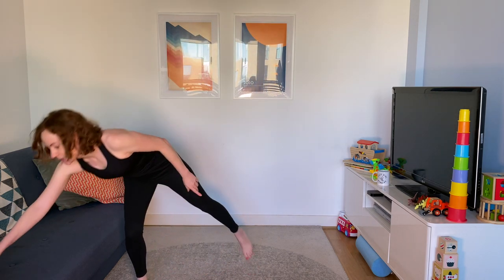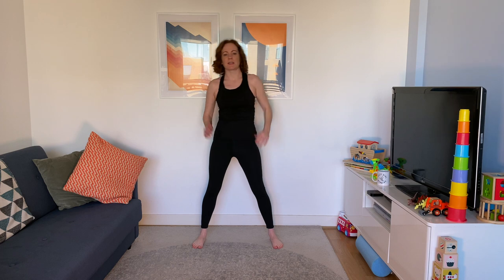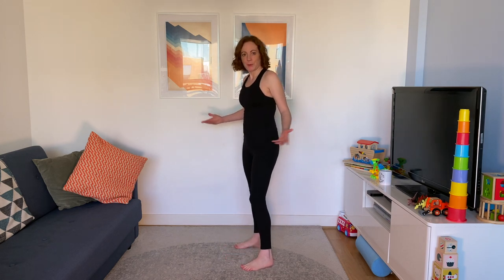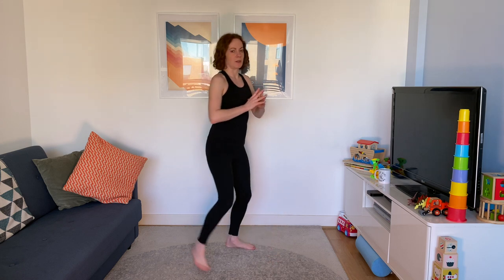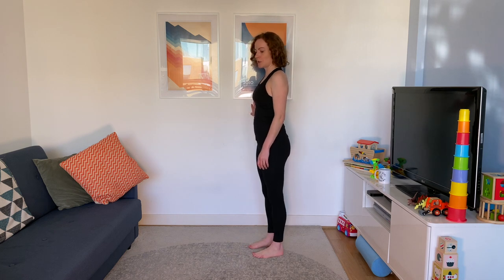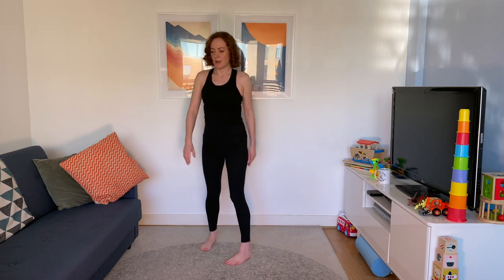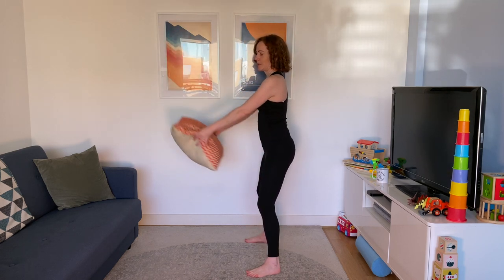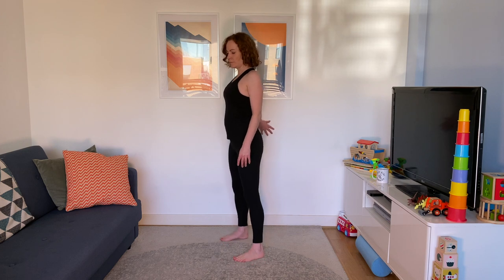The Pyjama Workout - Gentle Movement to Start Your Day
No bra necessary for this low-impact workout. Gentle exercises that will help you wake up and leave you energised rather than exhausted. Do it in the morning, on your lunch break or after work to shake off the day. Just put on something comfy and get started.

You can find my training guides for races from your first 5k to a marathon here.

If you've found this video useful and you'd like to buy me a virtual coffee, you can do that